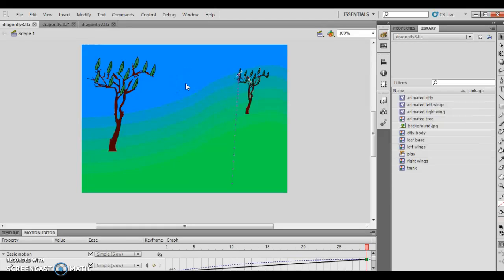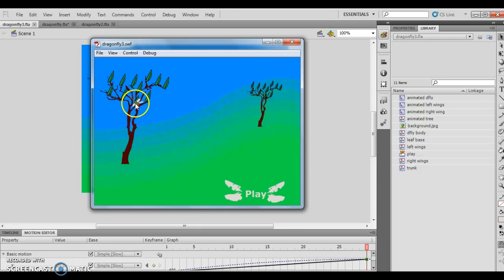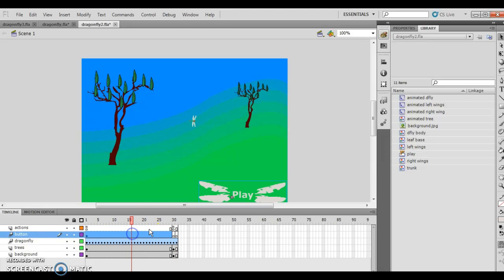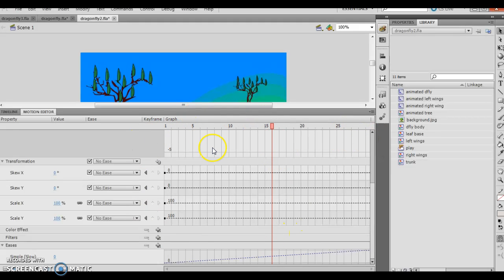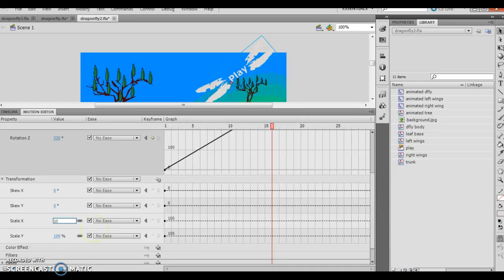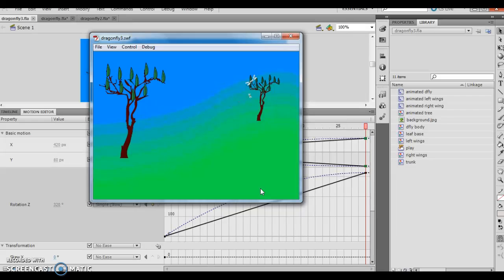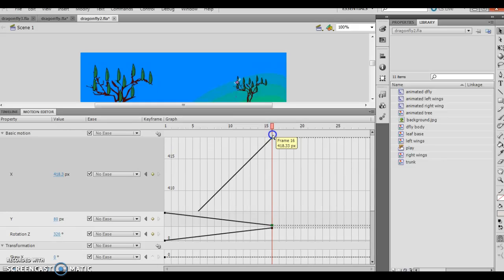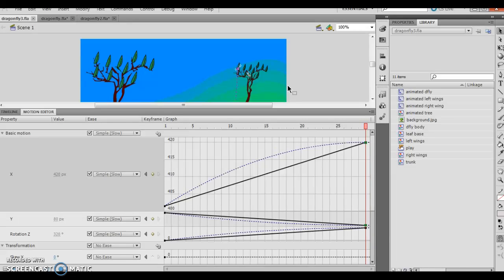Anim Less Ch 8 Less 5